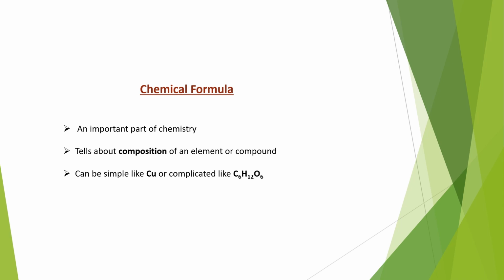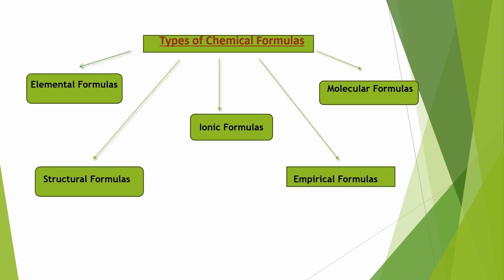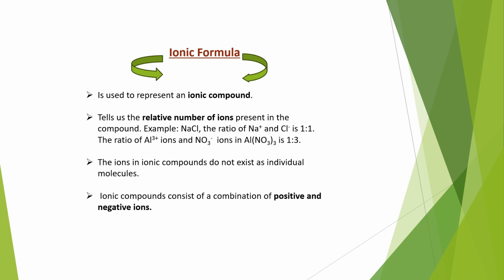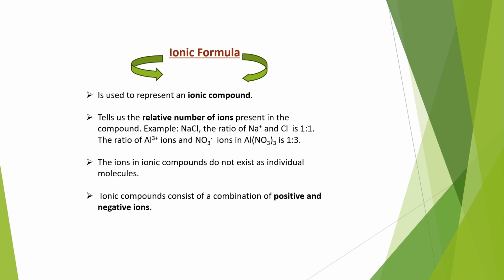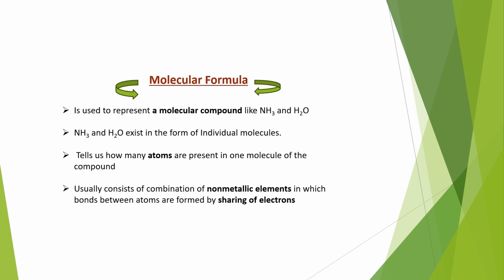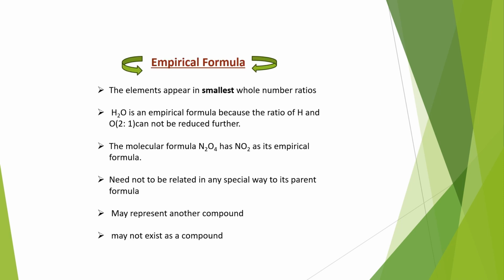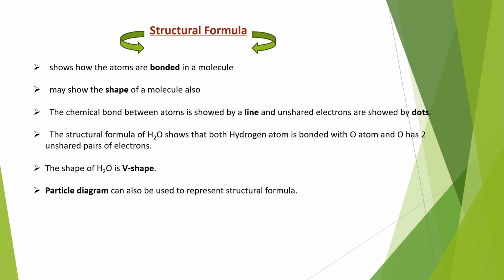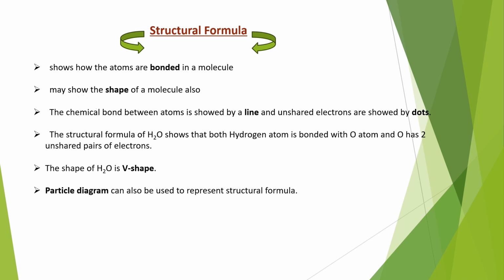NY Regents Chemistry Notes: Chapter 3 Formulas, Equations and Chemical Reactions Part 1